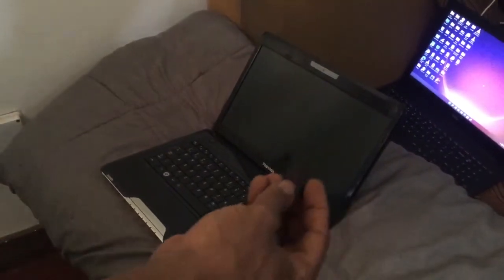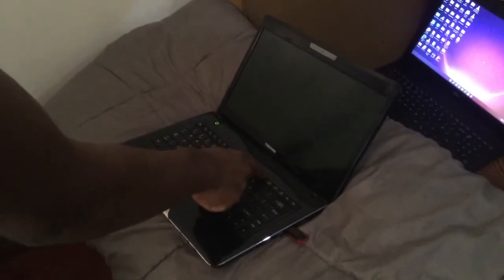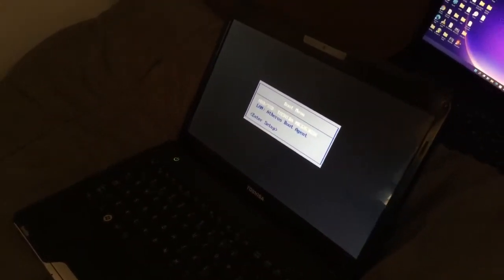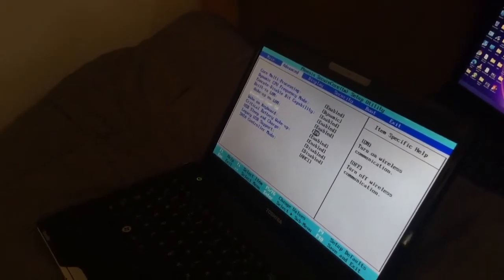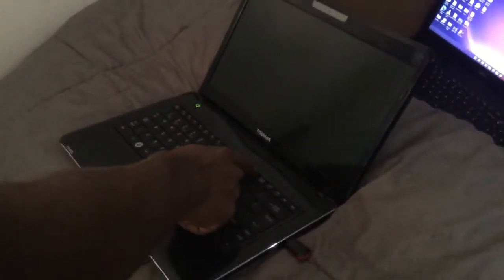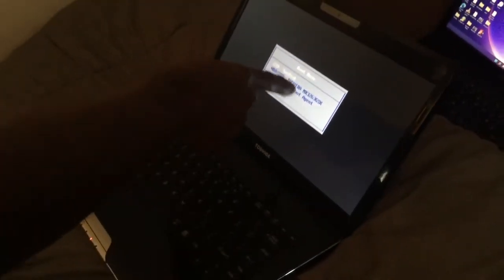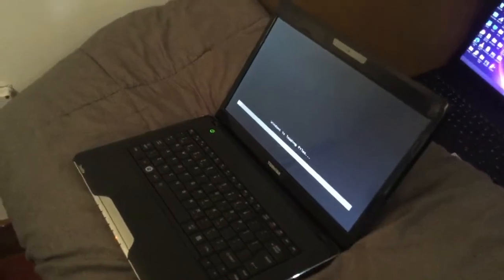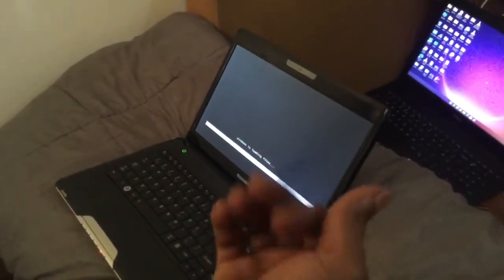How Enable USB Boot Options Toshiba Satellite 100% Works Windows 7, 8.1 ,10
How Enable USB Boot Options Toshiba Satellite 100% Works

How to Enable Usb Boot Options On Toshiba
How do I get my Toshiba laptop to boot from USB?
To boot this drive after many hours of trying, sadly only because of a bug:

    1.Reset your bios to default settings!
    2. Leave Secureboot ON.
    3. Turn Fastboot OFF.
    4. Save settings with F10.
    5. Hold F12 while booting to get to the boot menu, and select your USB.
    6. It should boot!

Toshiba How-To: Setting The System Boot Priority in Bios